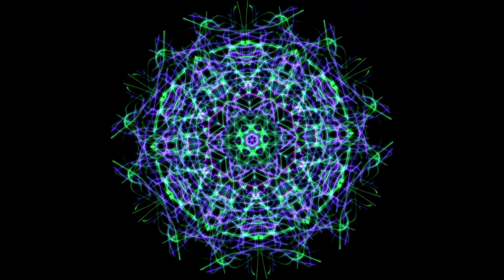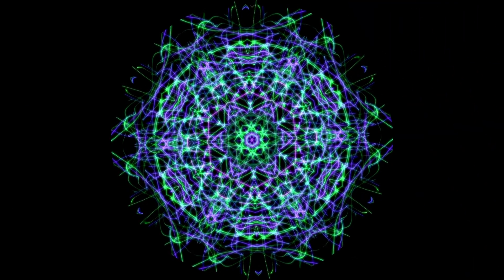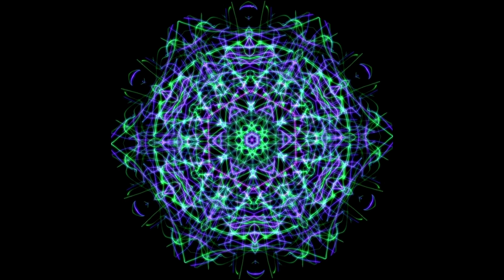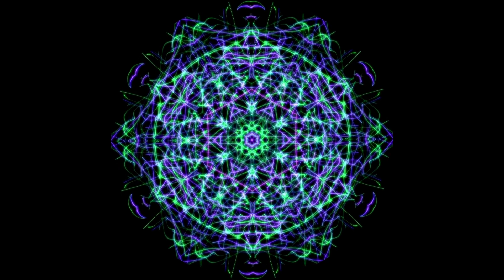7-Minute Guided Meditation for Anxiety & Peace | Feel Calm, Safe, and Amazing Anytime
Discover this powerful original 7-minute guided meditation designed to help you release anxiety, depression, or emotional insecurity and bring you back to a state of calm, safety, and peace.

Join shaman, healer, and best-selling author Alan Francis Waugh as he guides you into a deeply peaceful and amazing state. YOU DESERVE to feel safe in your body, at peace in your mind, and truly amazing every day!

✨ What You’ll Need: A soft pillow to place on your lap for comfort during this seated meditation.

💡 Pro Tip: Practice this meditation daily for 14 days to experience its full transformative benefits.

🧘‍♀️🧘‍♂️ How do you feel after this meditation? Let us know below!

About Alan:

Alan Waugh has trained as a plant Shaman in the Ayahuasca traditions of Peru. He is an internationally recognized healer, teacher, Ayahuasca Ceremony Leader, Reiki Master, hypnotherapist, and the creator of SHAMANIC ENERGY TRANSFORMATIONAL HEALING (SETH)™ and FREEDOM BREATHWORK™. He is the author of the international best-selling book, Alchemical Ayahuasca: Take the Journey from Depression to the Sweet Spot.

He has been studying the Shamanic arts since the late 1990s and has been offering Shamanic healings for the past two decades, helping many hundreds of clients live happier and more fulfilling lives. Alan has successfully guided over a thousand clients in the US and South America in safe medicine ceremonies.

Alan & Dianna (Sacred Valley Spiritual Retreat - Mt. Shasta and Vilcabamba)